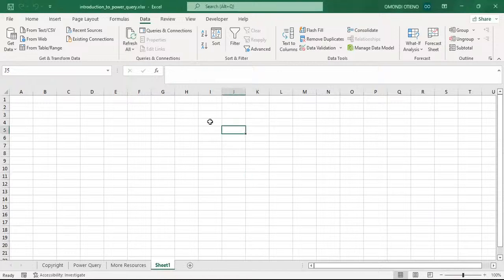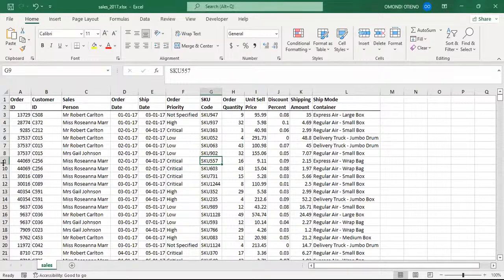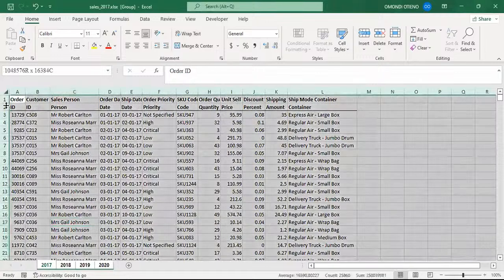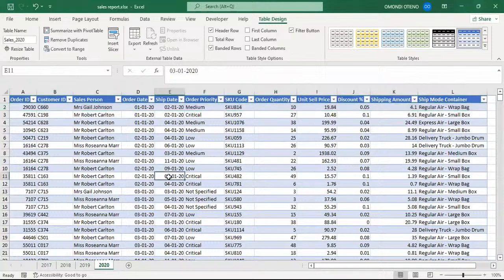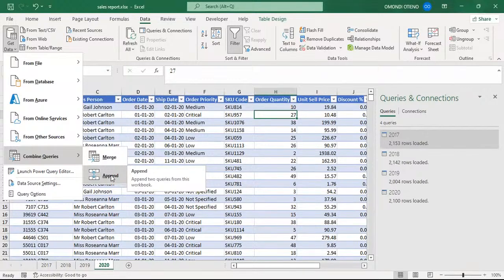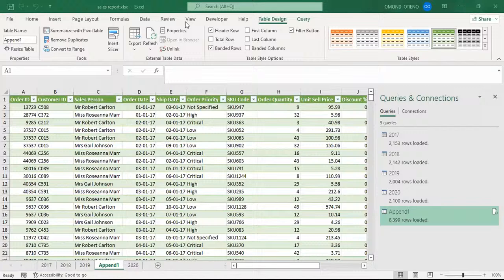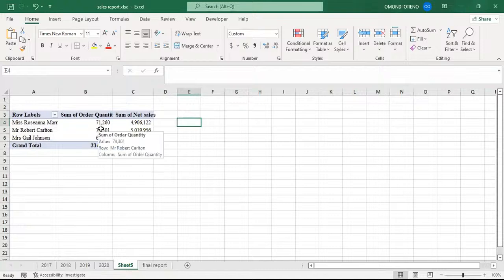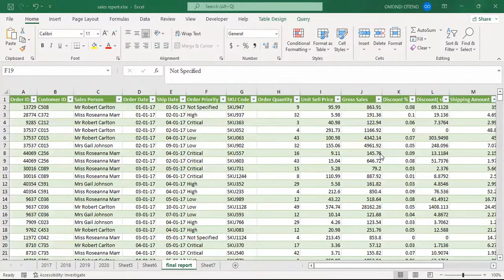BDA-CPA KENYA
Curious about why so many are opting to study Business Data Analytics (BDA) at RCM? Discover the insights by watching the two attached videos! Our structured Zoom classes, along with recorded content, are available for just Ksh 9,000.
To enroll, simply use our Paybill number: 6242839, Account: BDA. With both early morning and evening classes available, we cater to your schedule. Don’t miss this opportunity to enhance your skills!
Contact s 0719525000